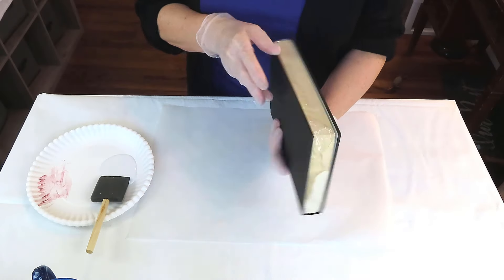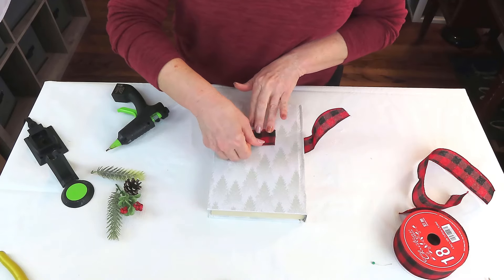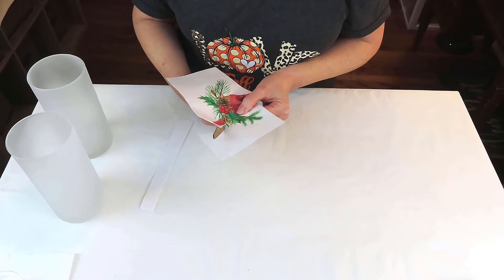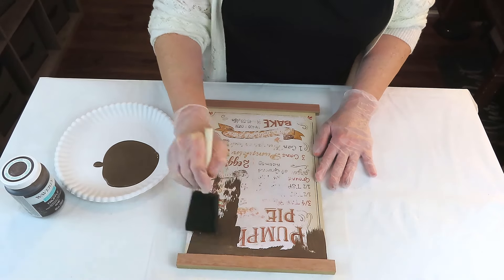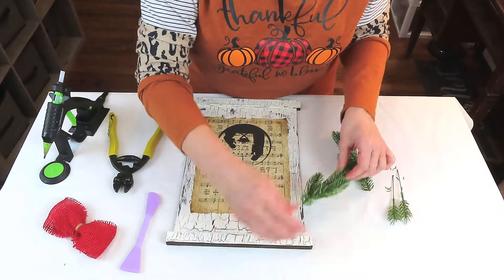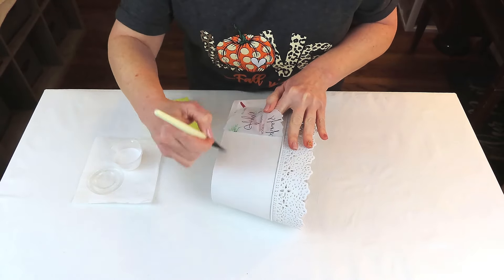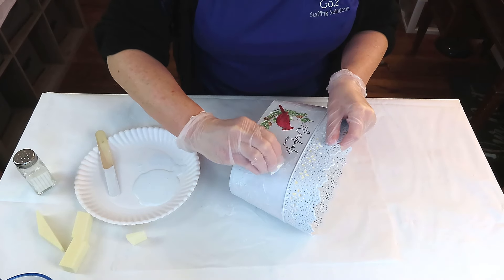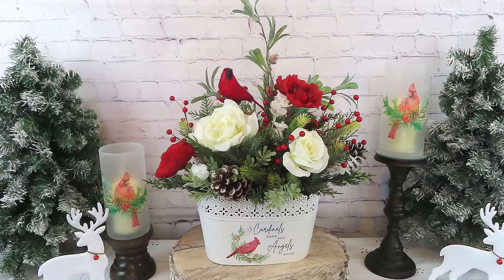4 CHRISTMAS DECOUPAGE DIY'S to try NOW!!!| TISSUE PAPER | DOLLAR TREE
Hi sweet friends! Today I'm sharing 4 ALL NEW diy's using gift Tissue!  Let me know which one is your favorite!

XOXO
Gwen

Amazon Products:

Watayo 60 Pcs Christmas Artificial Pine Branches

Alpurple 25 PCS Artificial Pine Branches

Hananona 50 Pcs Artificial Pine Branches

5pcs 25mm Wood Beads

Aurea: @DIYwithAurea

((Hugs))